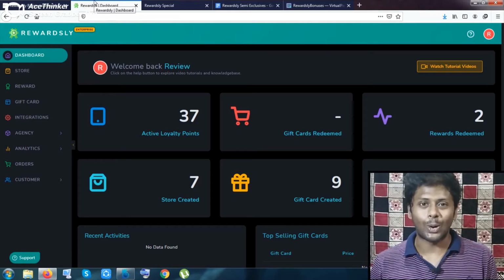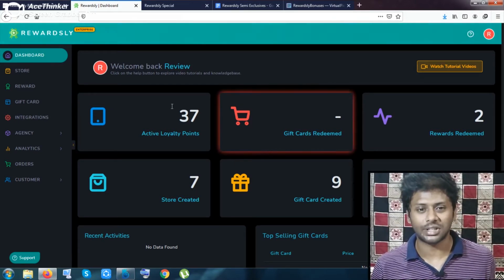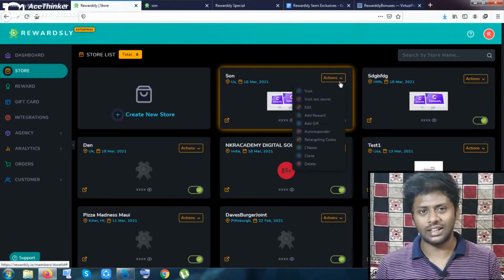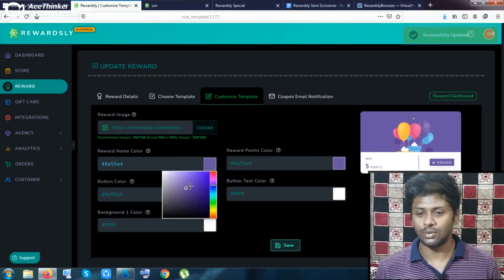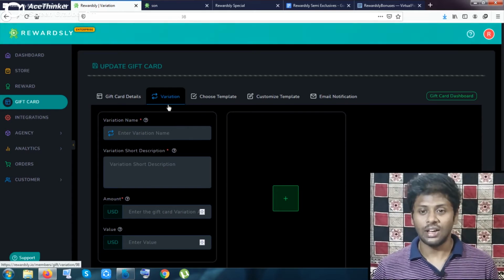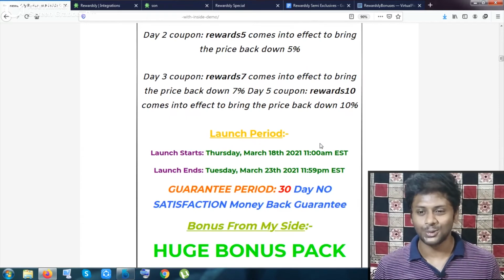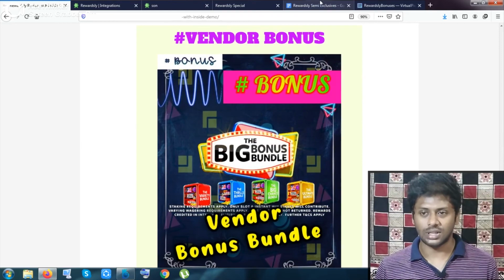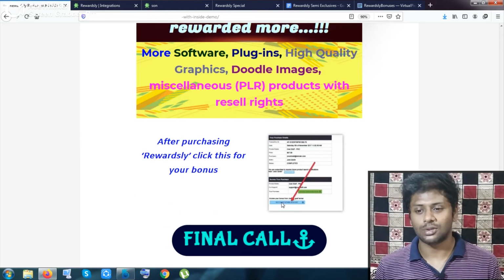Rewardsly Review & DEMO 🔴 QR-Code, Reward Programs, Gift Card System 🧲 Rewardsly + 10 Crazy Bonus 🔥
0:00 Introduction of Rewardsly
1:00 Detail talk and inside view of Rewardsly Software
3:45 Review, ratings, cost, sales funnel Of Rewardsly with Detail Talk
6:00 Bonuses From My side Coming with Rewardsly FE Product & Upsells

Rewardsly Review

What is Rewardsly ?
Rewardsly is a groundbreaking cloud app that creates and sells mobile loyalty card rewards programs and gift card systems to small businesses online or offline just like major companies like Starbucks use.
This AI-powered app comes with agency rights allowing you to run a loyalty agency business hands-free with proprietary technology.

Sales Funnel:-
1. Front End Product

Rerwardsly Starter – $37
Rewardsly Enterprise – $47
2. Upsell 1:
Rewardsly Platinum – $97
Rewardsly Platinum-Lite – $47
3. Upsell 2:
Rewardsly DFY – $197
Rewardsly DFY-Lite – $67
4. Upsell 3:
Rewardsly Agency Whitelabel – $97
Rewardsly Agency Standard – $77
5. Upsell 4:
Rewardsly – SkilzApp Special – $47
6. Upsell 5:
Rewardsly – PlayPix Special – $37

- softmemeware / quickpreview.IN

Rewardsly review,
Rewardsly overview,
Rewardsly bonus,
Rewardsly review & bonus,
Rewardsly bonuses,
Rewardsly reviews, Rewardsly review with bonuses

what is Rewardsly?